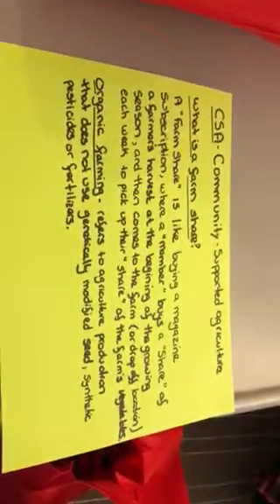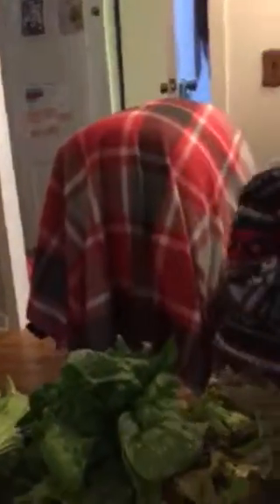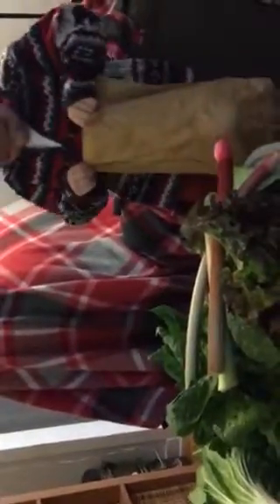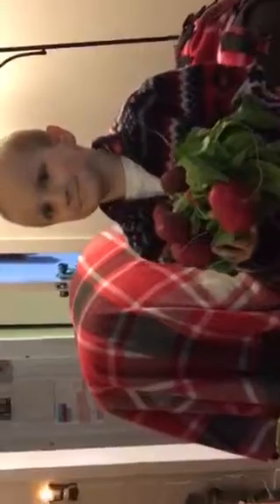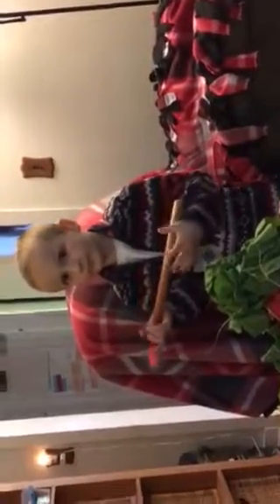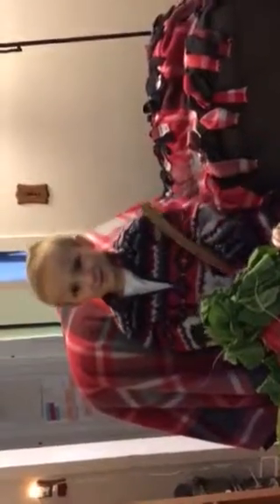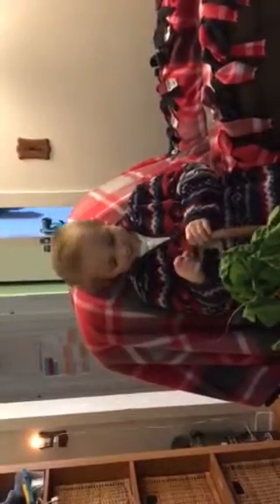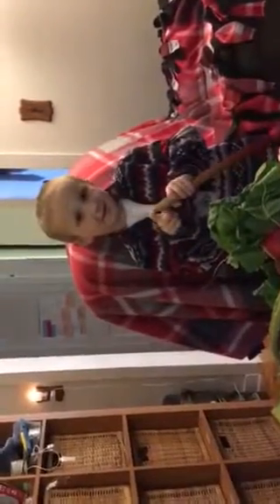Spencer's Spot- Week 1 Organic CSA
Subscriber Suggested Veggie Blind Box using our CSA- Community Supported Agriculture plan.

Each week of our CSA Spencer's Spot will introduce our produce and choose one to give more facts about.

Week 1: Focus Rhubarb